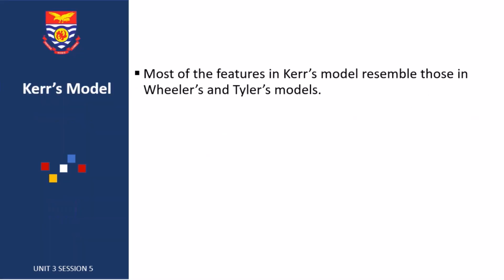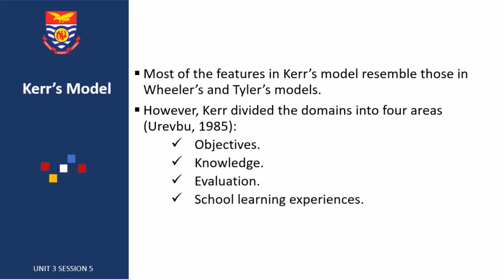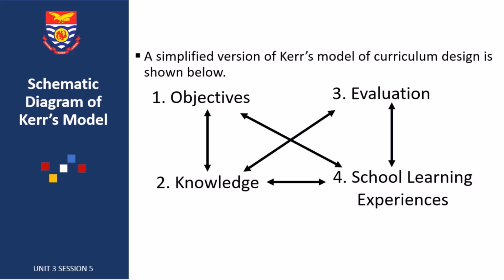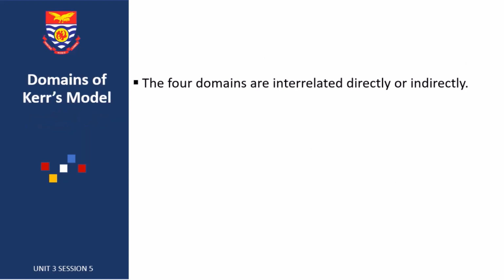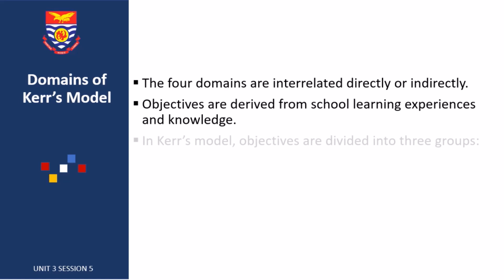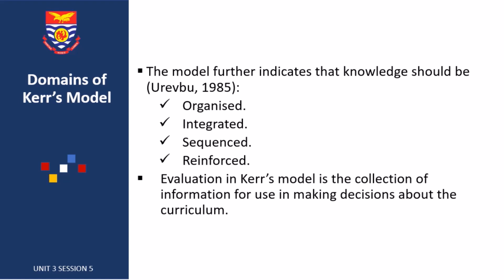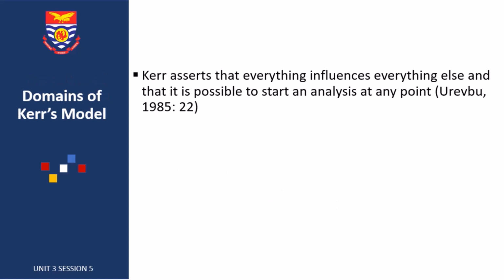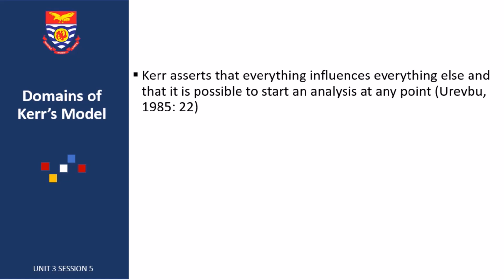Curriculum Studies in Physics Unit 3 Session 5